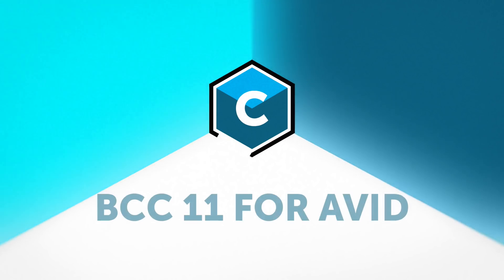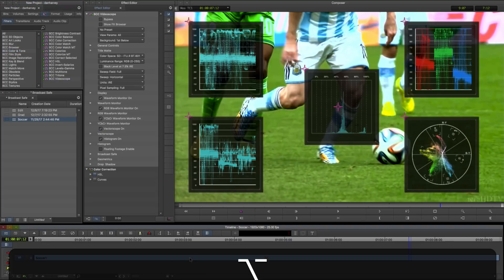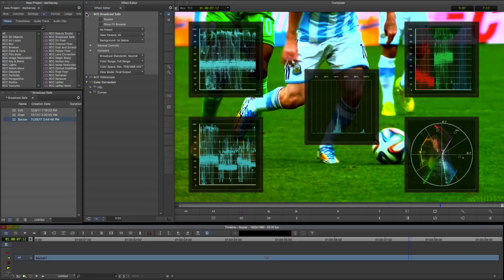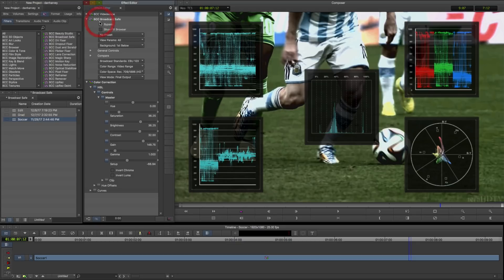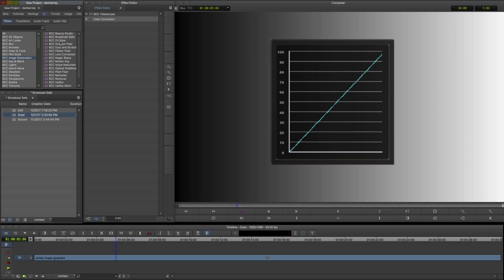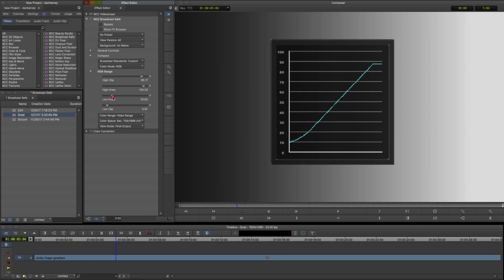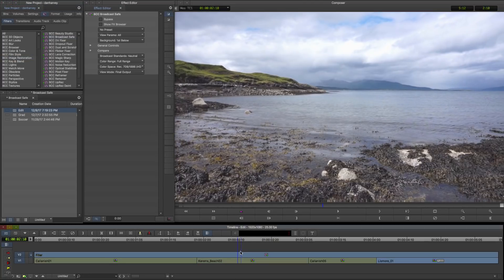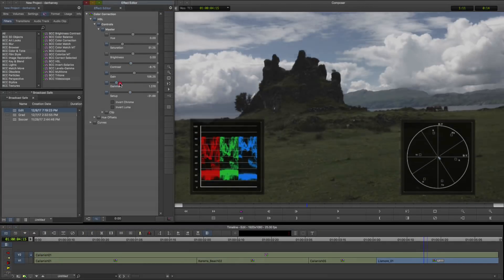How to be Broadcast Safe with Boris FX Continuum for Avid Media Composer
Watch this video to find out the simplest way to be broadcast safe.

The Broadcast Safe filter in Continuum from Boris FX is a one click-solution to guarantee you are within the legal ranges as defined for broadcast standard. Join finishing artist Dan Harvey for a tour of the Broadcast Safe filter in Continuum 11 from Boris FX ("BCC"), and see just how easy is it to make your footage broadcase safe.

In this video, Dan is working in AVID Media Composer (Broadcast Safe works with all Continuum 11 ("BCC") supported hosts).